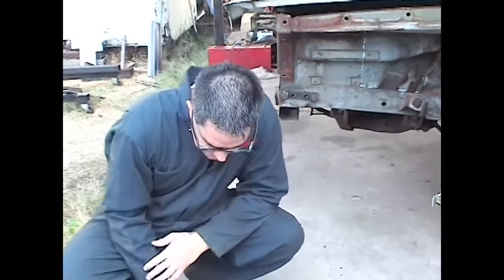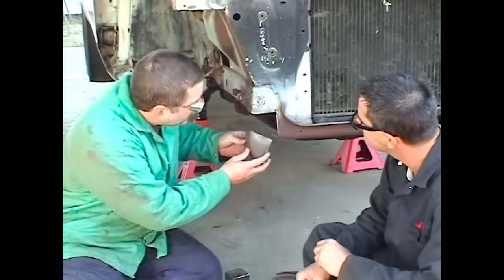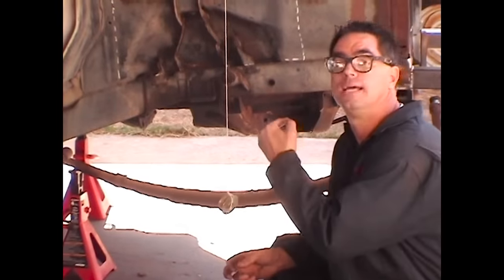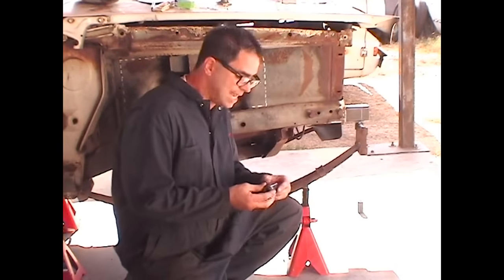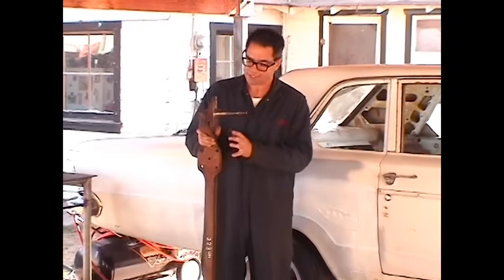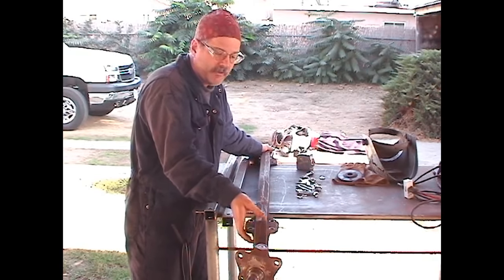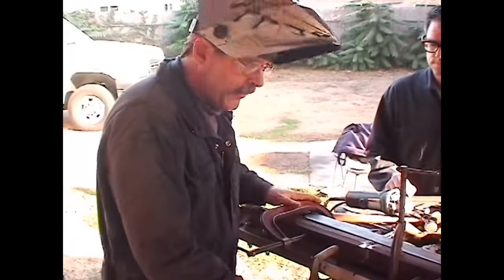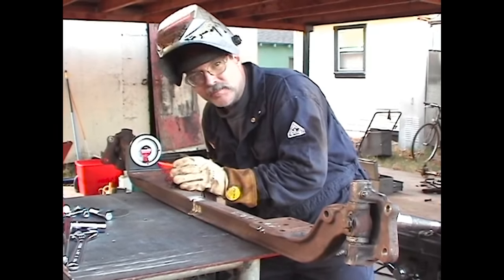Build An Altered Wheelbase Car Part 4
Steve Magnante made the 90-minute “How To Build Your Own Altered Wheelbase Funny Car” DVD in 2007 and has sold hundreds of copies for $19.95 each. But now YOU can watch the video for FREE here on the Steve Mags YouTube Channel in 15-minute Episodes. This is Episode 4-of-6.